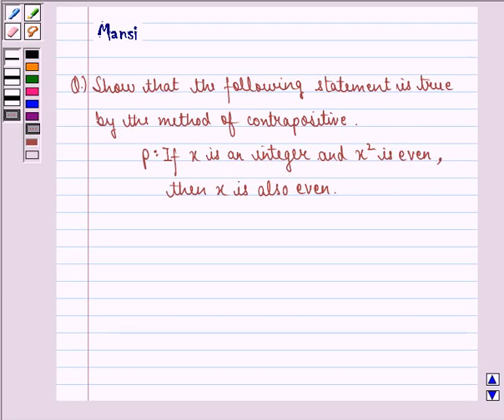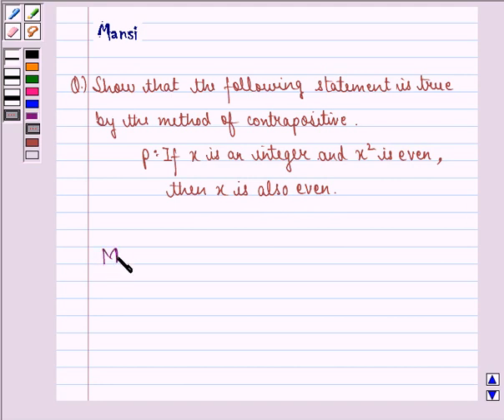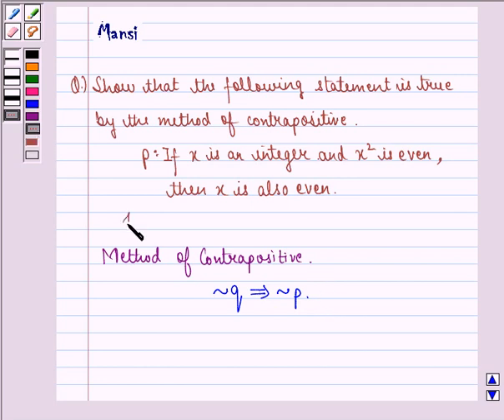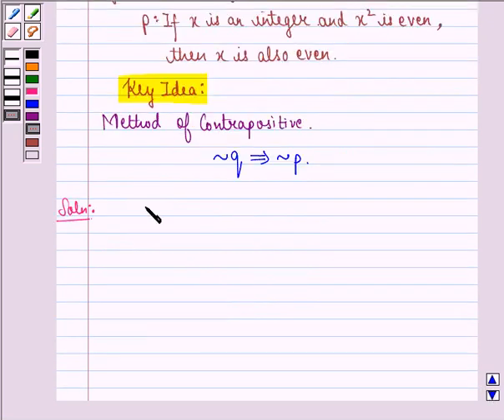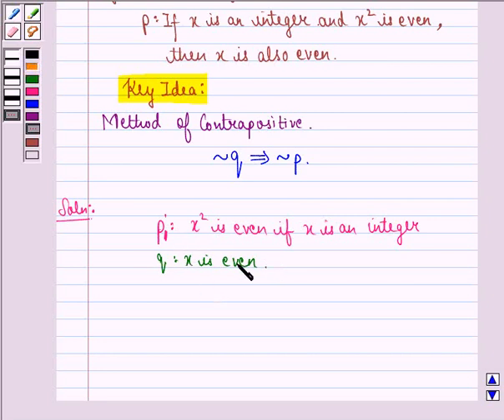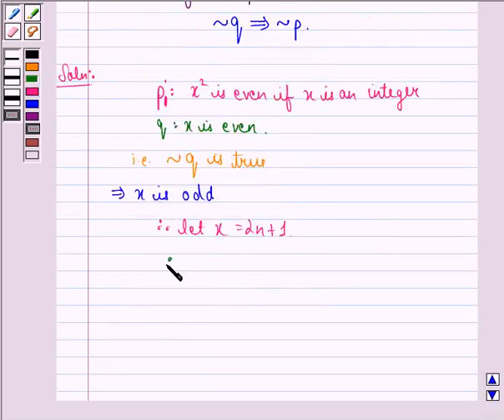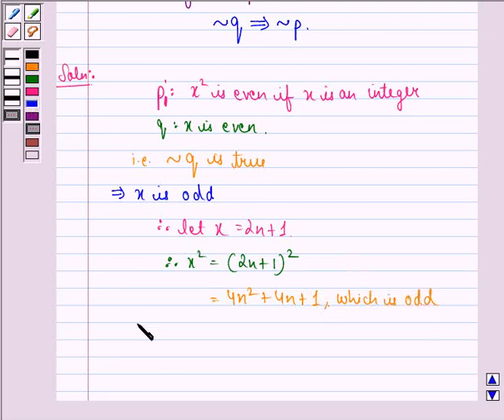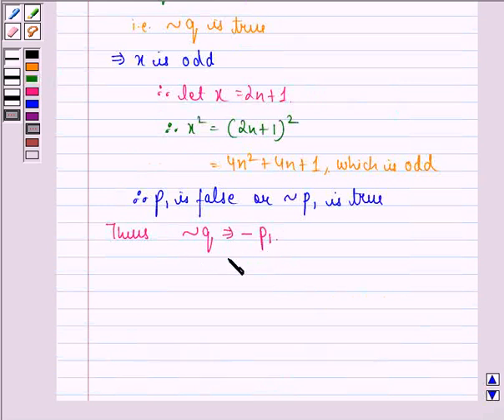Maths XI NCERT 14 14 5 3